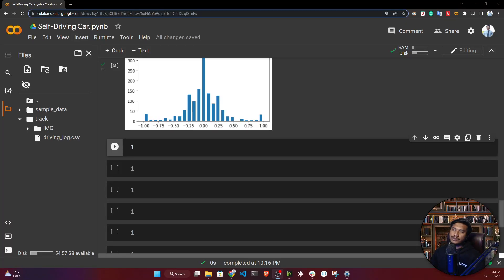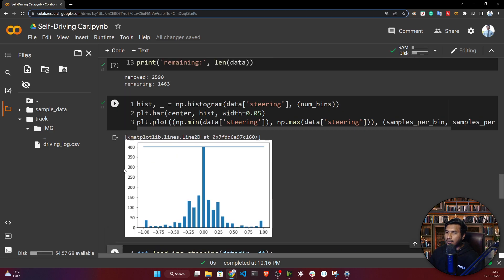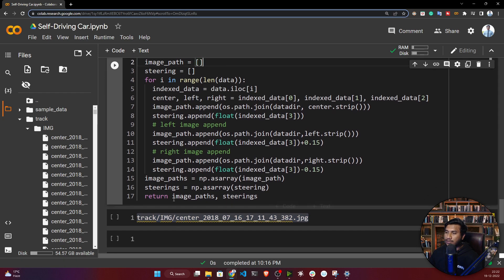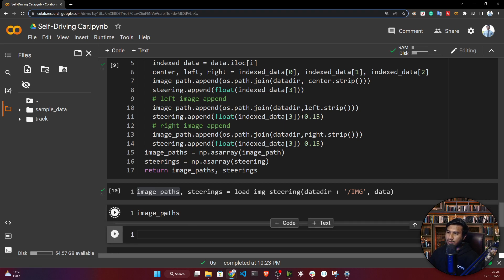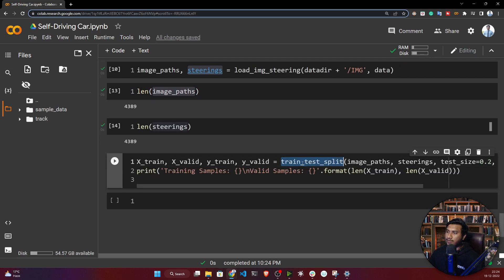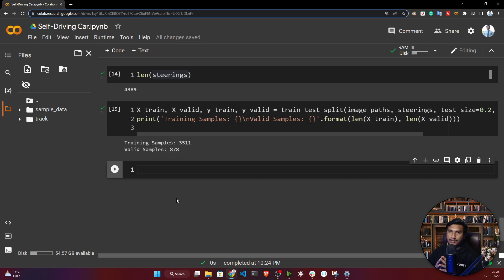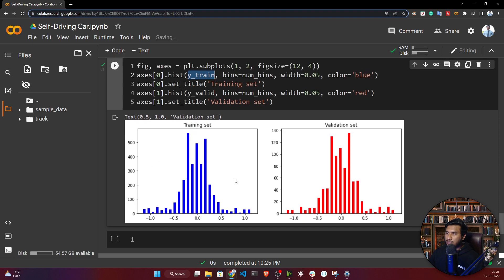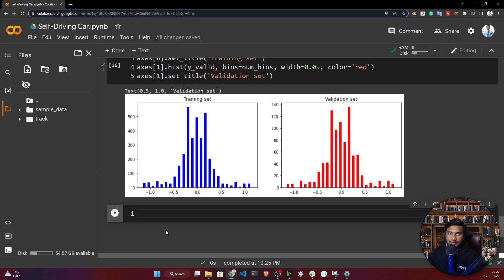05. Training & Validation Split | Self Driving Car Project | Computer Vision